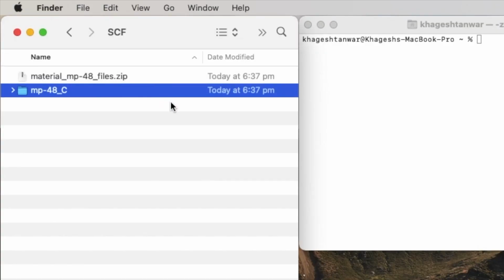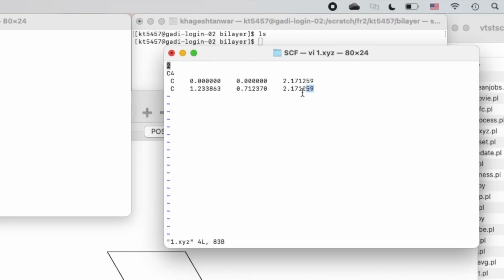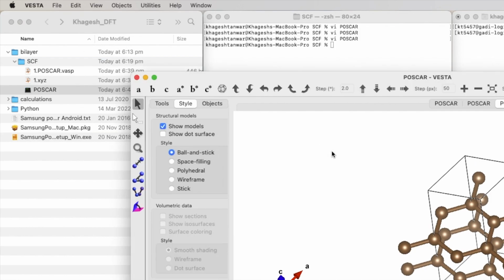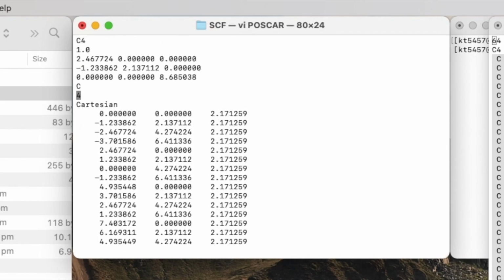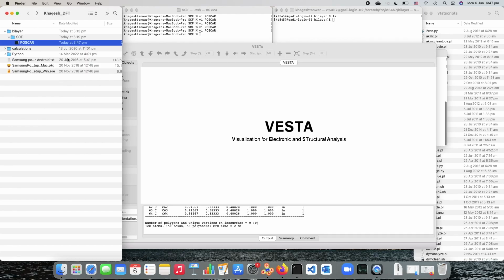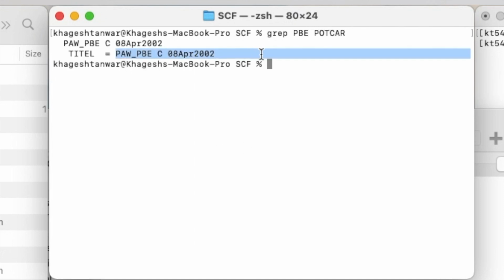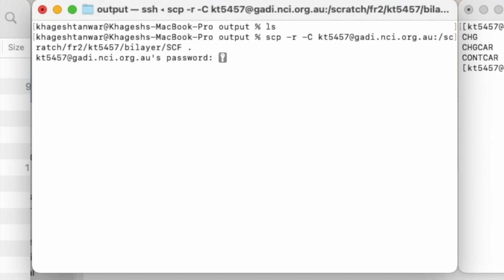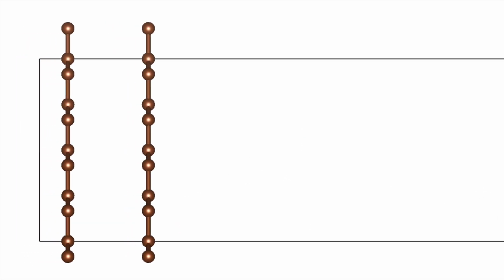Structure Relaxation of the Bilayer Graphene |VASP| VESTA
In this video, I have demonstrated how to relax the structure of bilayer graphene using DFT calculations as installed in the VASP. It is a part of series where I'll demonstrate several basic calculations that can be used to learn DFT and carry out research in condensed matter physics.